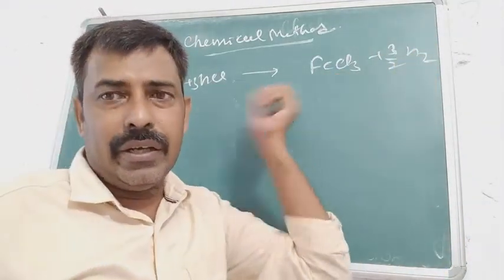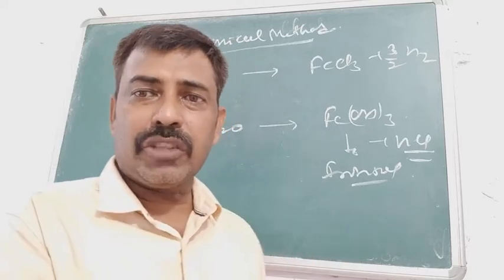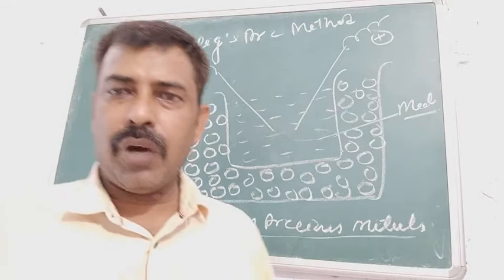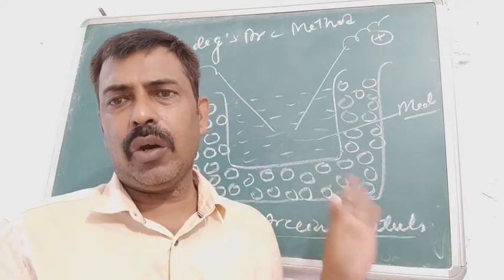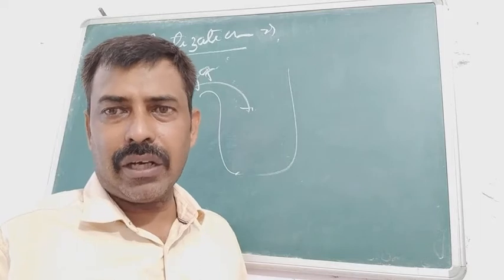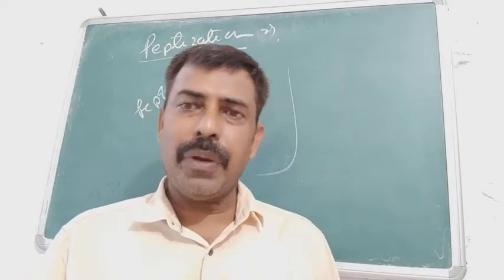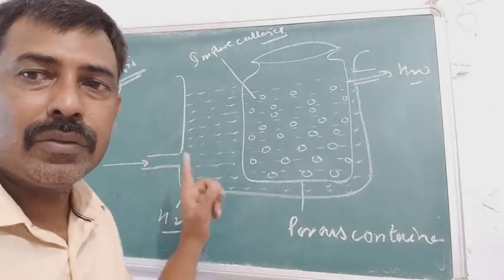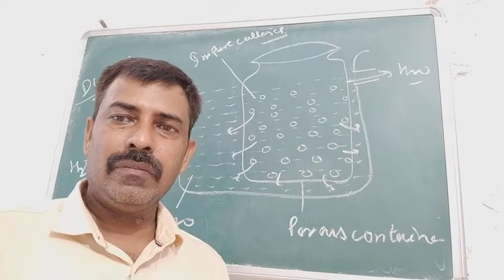Surface chemistry-7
Method of preparation and purification of colloid